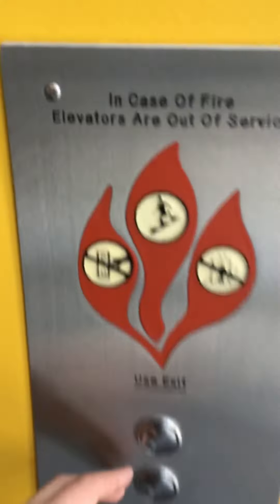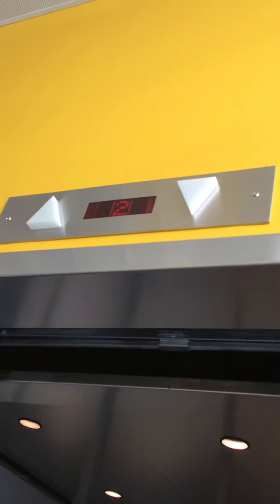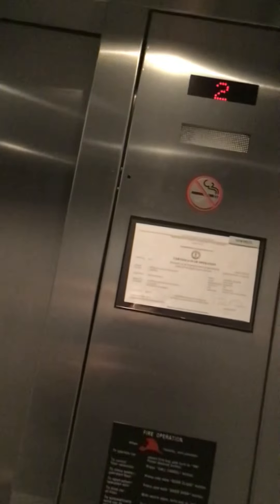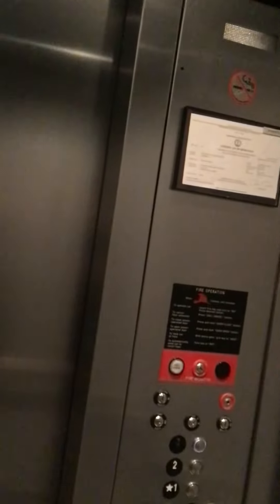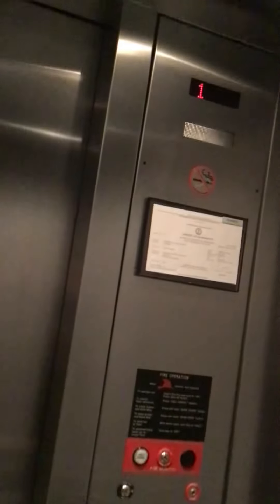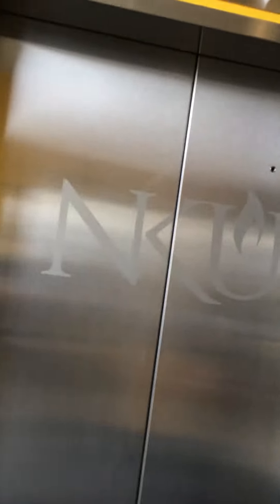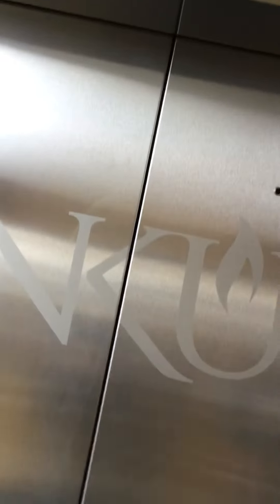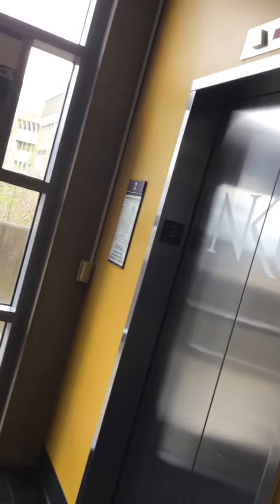Thyssenkrupp Hydraulic Elevators at NKU Student Center Highland Heights, KY